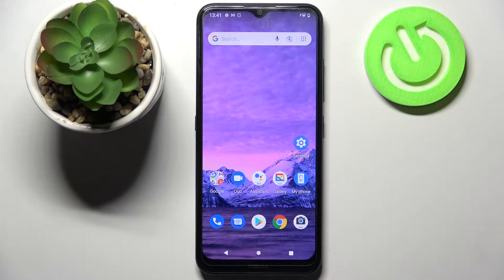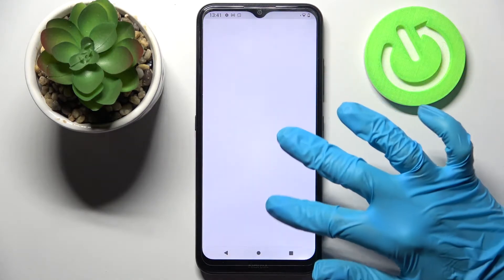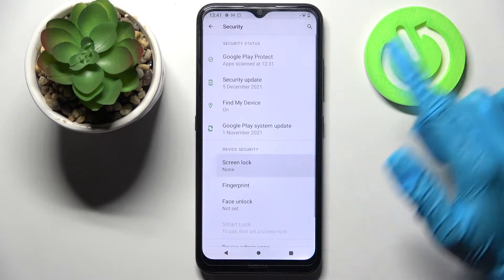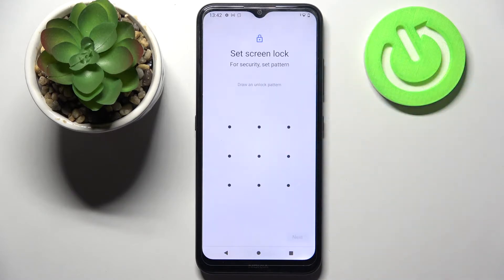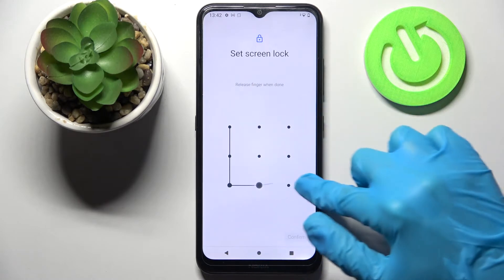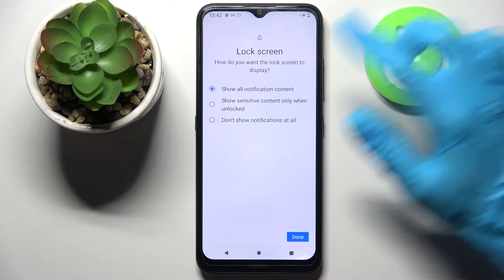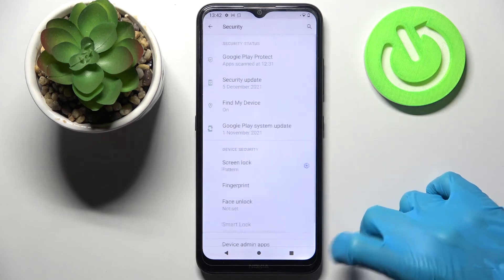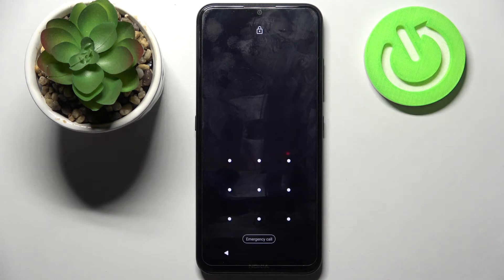How to Add Screen Lock on Nokia 1.4 – Create Lock Screen Method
Hey Everyone! Nokia 1.4 lock is one of the most important features to keep your data safe and private. Therefore, if you want to keep your photos, messages and other files safe, then we suggest you open our video tutorial and see how to set a screen lock on your Nokia 1.4. There is nothing complicated, don’t worry, you just need to follow our Specialist steps and you will be able to set up the screen lock on your Nokia 1.4 in a just a few simple steps.

How to Add Lock Screen Method on Nokia 1.4?
How to Set Lock Screen on Nokia 1.4?
How to Use Lock Screen Method on Nokia 1.4?